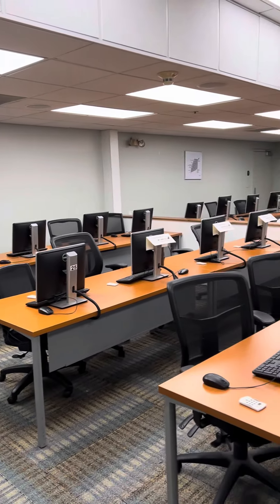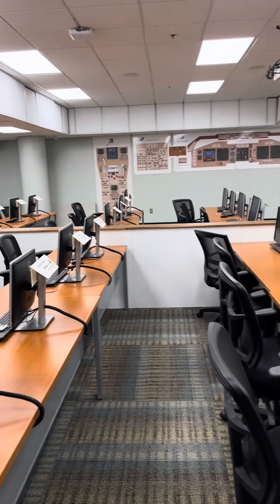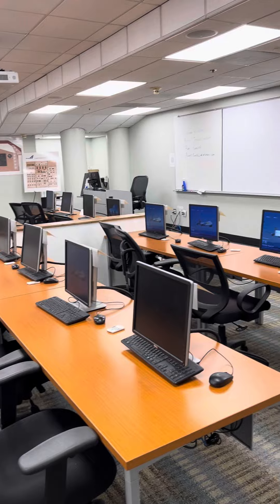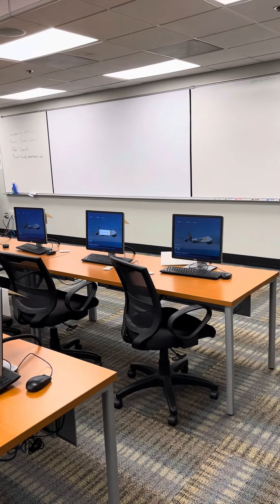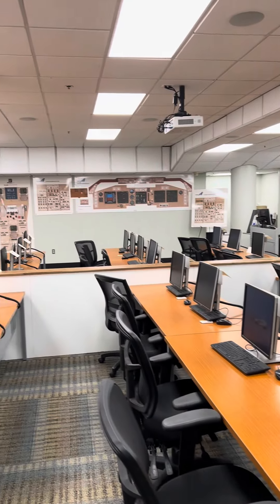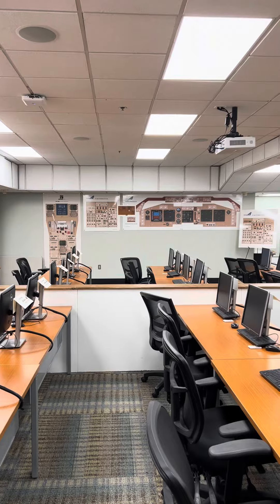Day 4: Atlas Air’s classroom is nuts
Day 4 at Pan Am for the 767